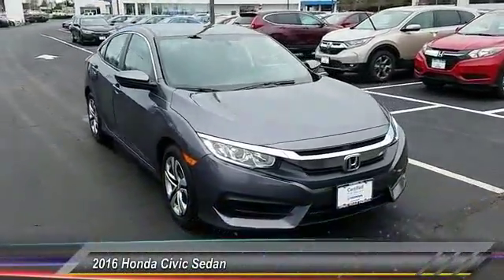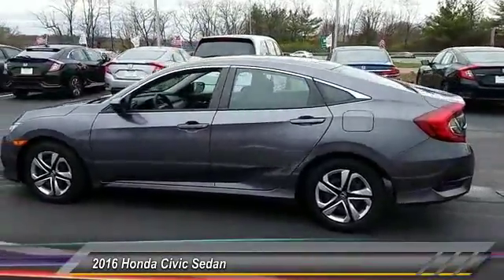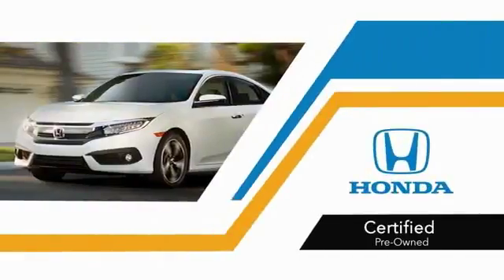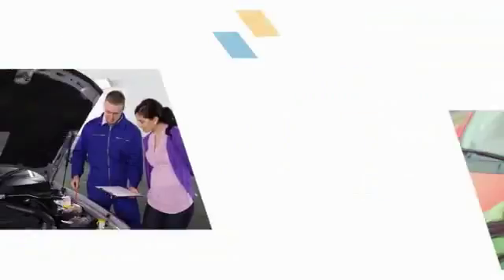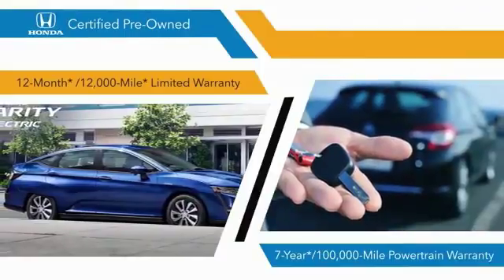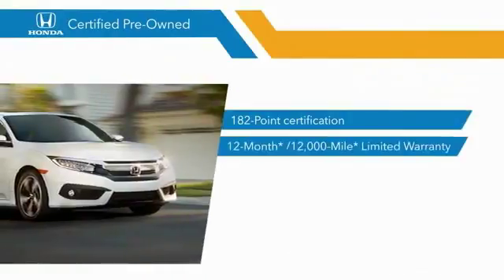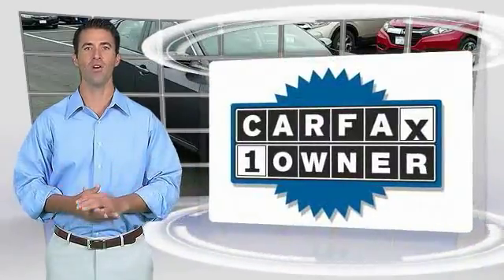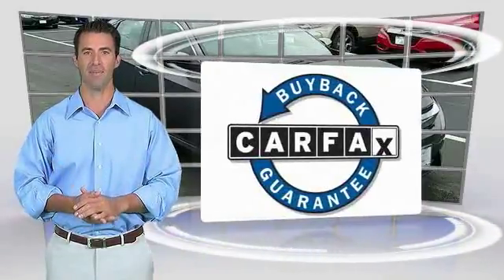2016 Honda Civic Sedan Edison NJ 9578P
2016 Honda Civic Sedan LX

EPA 41 MPG Hwy/31 MPG City! CARFAX 1-Owner, Excellent Condition, Honda Certified. LX trim. Bluetooth, iPod/MP3 Input, Back-Up Camera, Non-Smoker vehicle, Balance of Factory Warranty if applicable. READ MORE!KEY FEATURES INCLUDEBack-Up Camera, iPod/MP3 Input, Bluetooth MP3 Player, Keyless Entry, Child Safety Locks, Steering Wheel Controls, Electronic Stability Control. Honda LX with Modern Steel Metallic exterior and Black interior features a 4 Cylinder Engine with 158 HP at 6500 RPM*. Non-Smoker vehicle, Balance of Factory Warranty if applicable.EXPERTS RAVE. this Civic is seriously roomy. Four 6-footers should be content to ride all day, which is an extraordinary achievement for a compact sedan, and that enhanced space should also be a boon to families using bulky child safety seats. -Edmunds.com. Great Gas Mileage: 41 MPG Hwy.PURCHASE WITH CONFIDENCEBalance of original 7-year/100,000-Mile Powertrain Warranty, Additional 1-year/12,000-mile Non-Powertrain Warranty, Vehicle History Report, NO Deductible, 182-Point Inspection and Reconditioning, 24 Hour Roadside Assistance includes, towing, lock-out assistance, tire change and fuel delivery, SiriusXM free three-month trial period on eligible factory equipped vehiclesWHO WE AREWelcome to Open Road Honda your online source for quality pre-owned automobiles. Our finance sources can accommodate any buyer with problem credit quick approvals and comfortable terms make it easy to drive away in the car of your choice. Open Road Honda is a family owned and operated business that has been in business for years. Our customers are our extended family and we strive to give them the service and attention that they deserve.Horsepower calculations based on trim engine configuration. Fuel economy calculations based on original manufacturer data for trim engine configuration. Please confirm the accuracy of the included equipment by calling us prior to purchase.